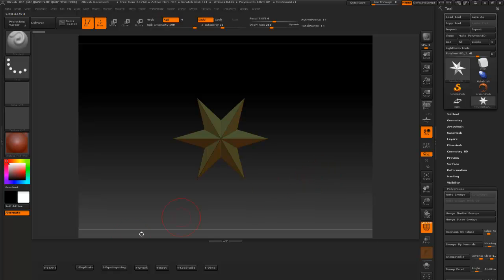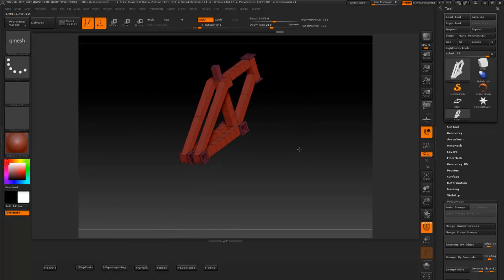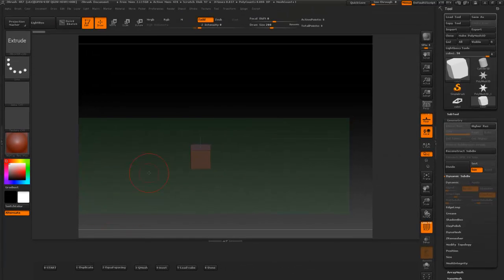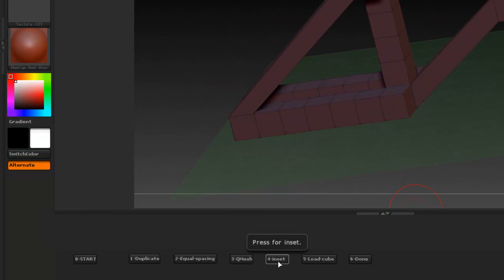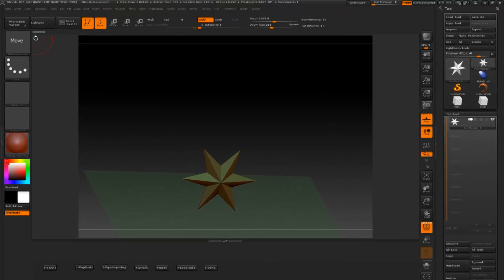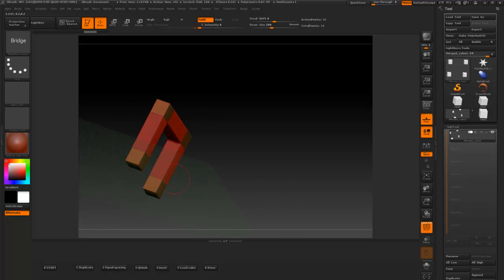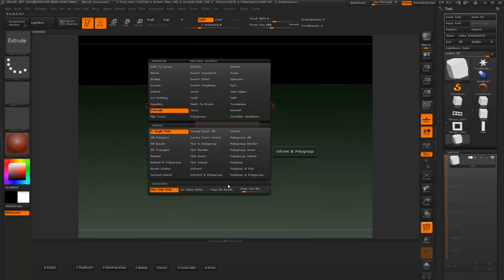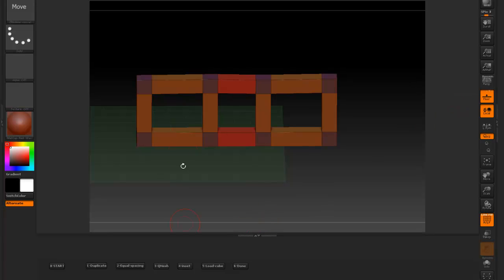ZBrush 4R7 EZcube ZModeler